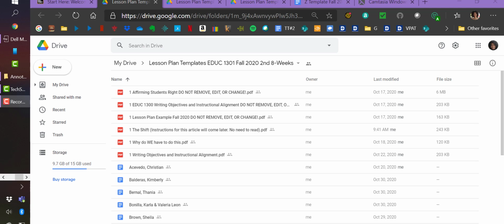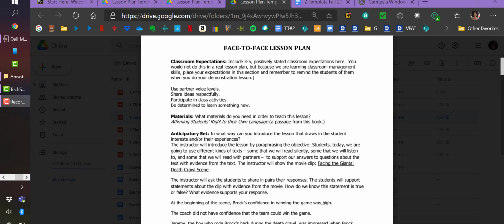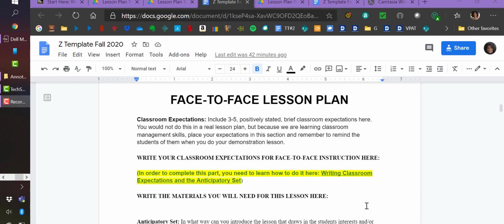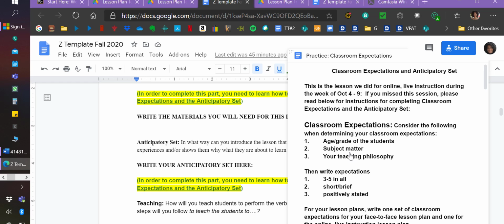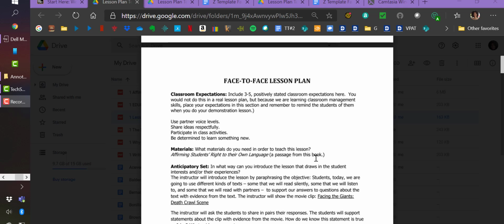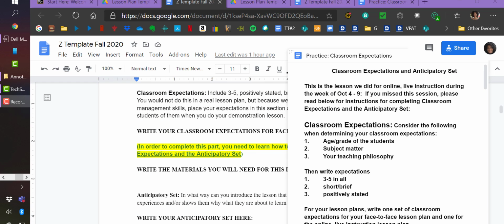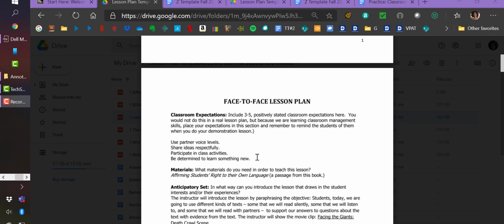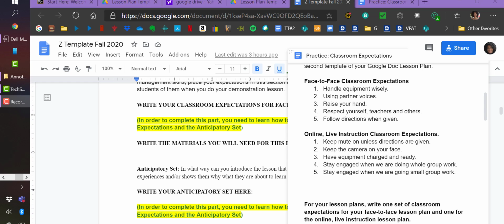EDUC 1301 Writing Classroom Expectations and the Anticipatory Set Part 1 of 2